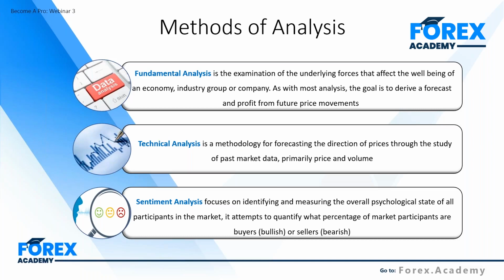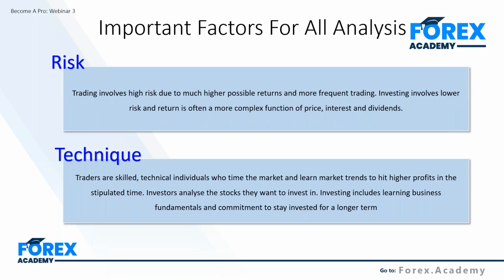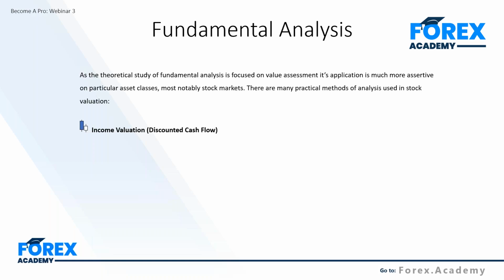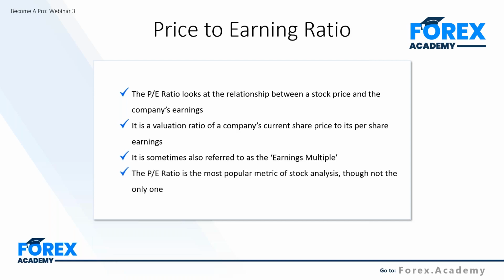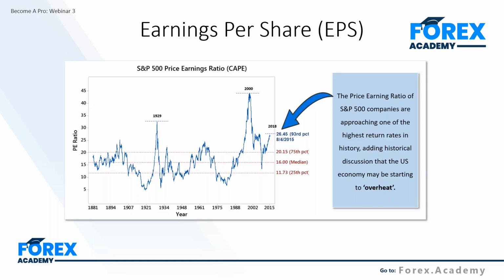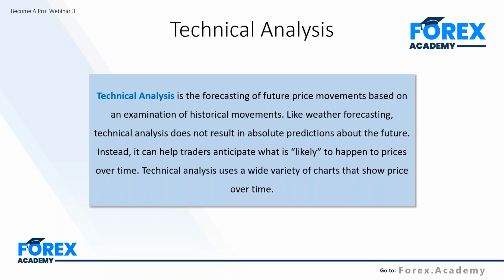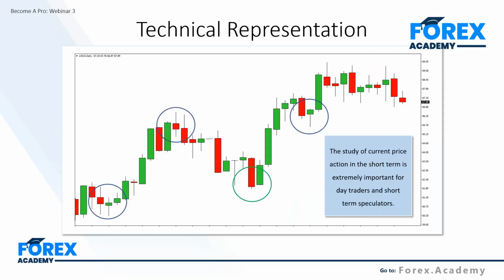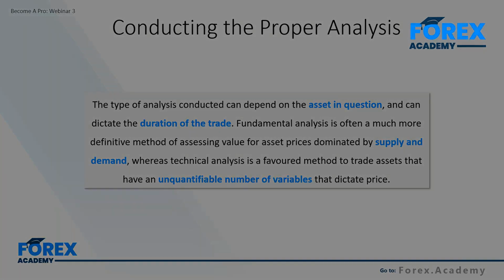Session 3 1 Effective Market Analysis